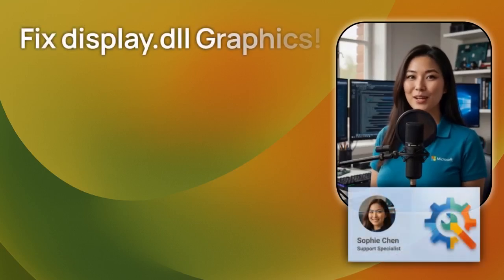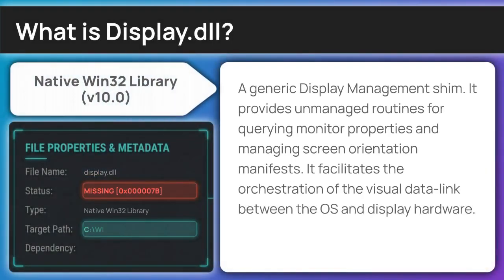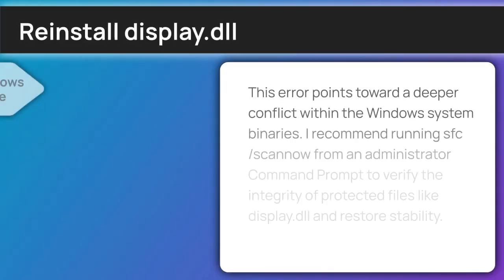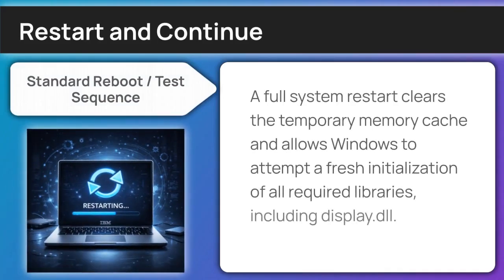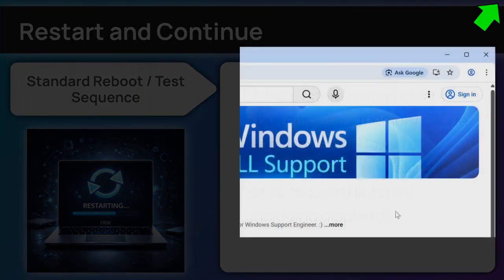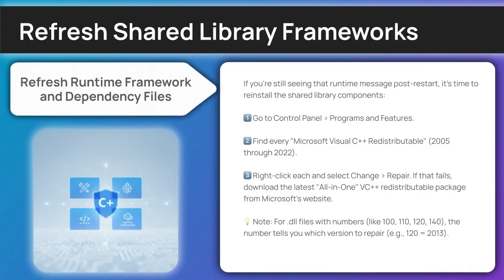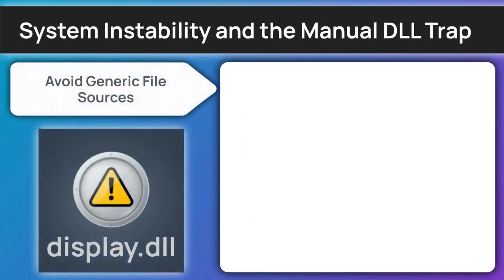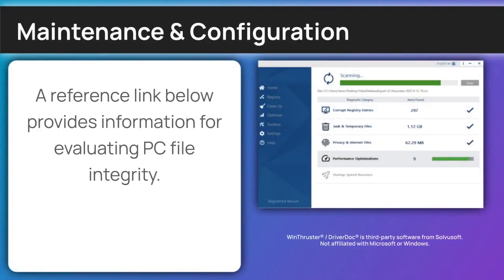Fix display.dll Graphics!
Display.dll: Effective Ways to Stop Missing or Corrupt DLL Errors in Windows Graphics Display Core.

Why does Windows complain about Display.dll at startup? At a basic level, Display.dll is a DLL that supports Windows Graphics Display Core by handling reusable system instructions.

What is Display.dll? A generic Display Management shim. It provides unmanaged routines for querying monitor properties and managing screen orientation manifests. It facilitates the orchestration of the visual data-link between the OS and display hardware.

Display.dll is implemented as a Native Win32 Library DLL that supports Windows Graphics Display Core through the Native Win32 Library. In this video, I’ll cover commonly recommended troubleshooting actions.

▶ What you can expect:

- Research the display.dll library
- Resetting settings related to display.dll

Timestamps:

00:00 - Fix display.dll Error Fast on Windows 10/11
00:15 - What Is display.dll and How It Manages Display Hardware
00:35 - Run SFC Scan to Repair display.dll Integrity
01:00 - Restart PC to Refresh display.dll Initialization
01:25 - Reinstall Visual C++ Redistributables for Shared Libraries
02:00 - Avoid Manual DLL Manipulation for System Stability